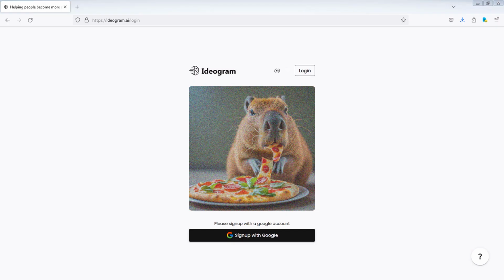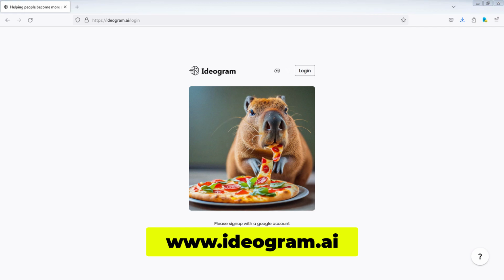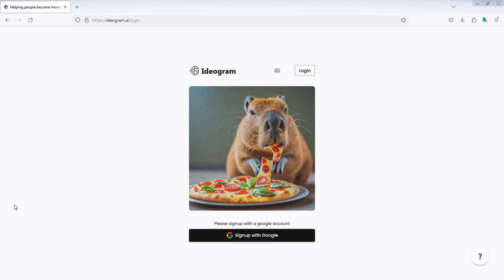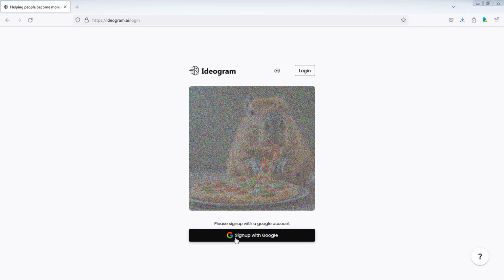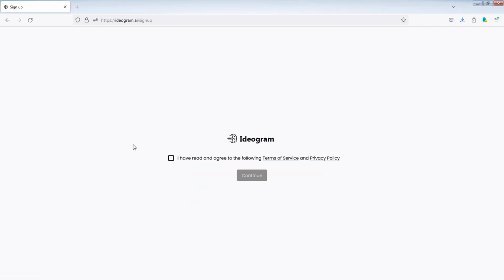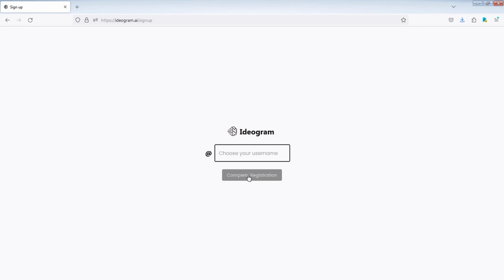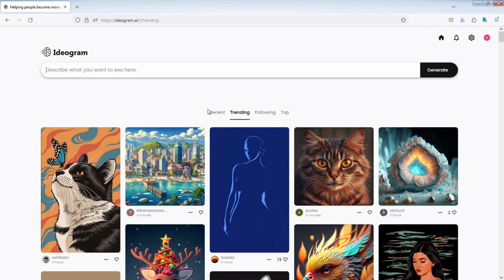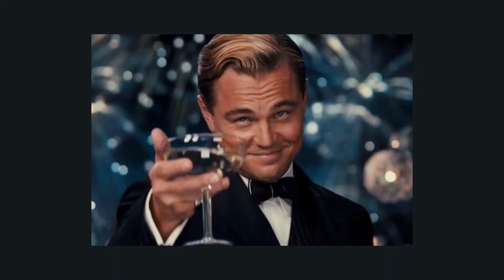How to create a Ideogram account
Do you want to create a ideogram account? We're here to help. Watch this video to learn how to create a ideogram account.